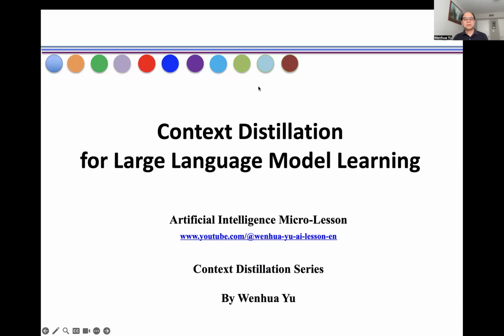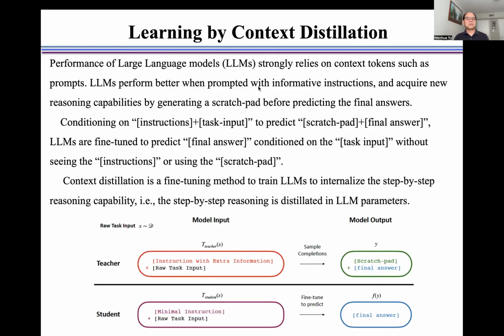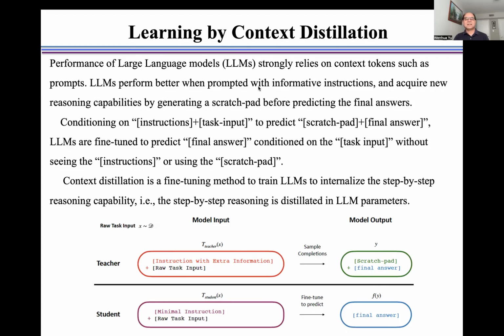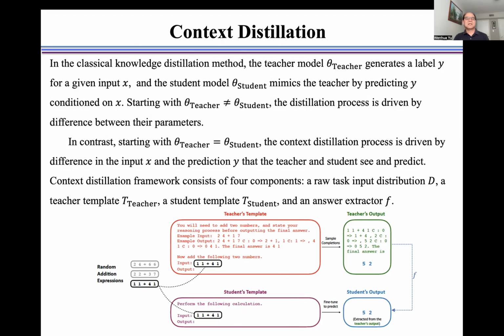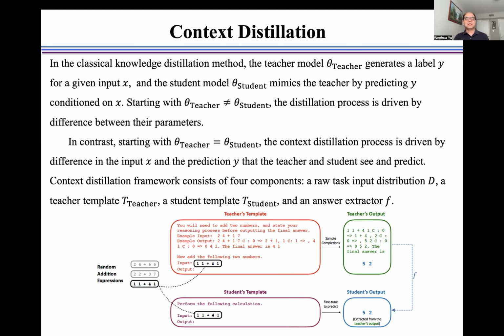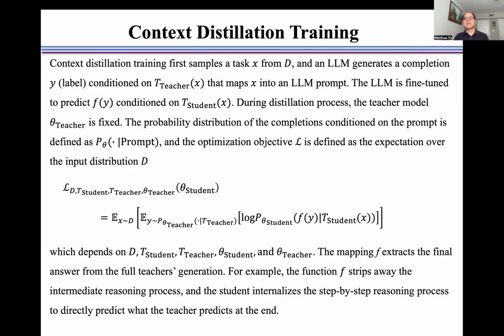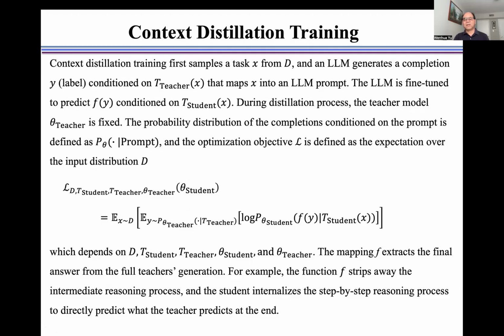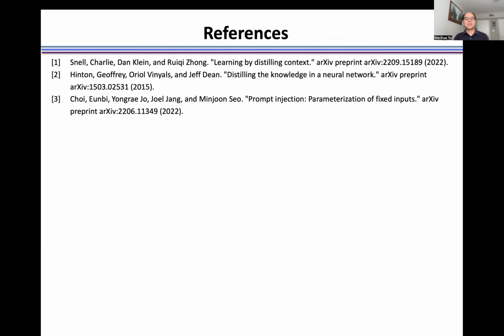Context Distillation for LLM Learning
Context distillation is a fine-tuning method to train LLMs to internalize the step-by-step reasoning capability, i.e., the step-by-step reasoning is distillated in LLM parameters. This video introduces how LLMs with full prompt and scratch-pad teach student LLMs to directly generate the final answer with minimal instruction without using scratch-pad through fine-tuning process.